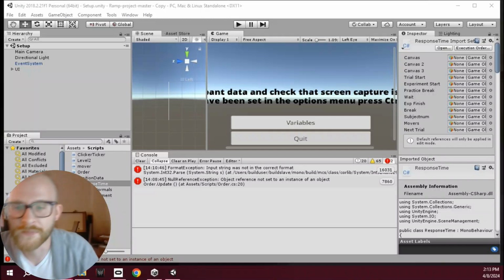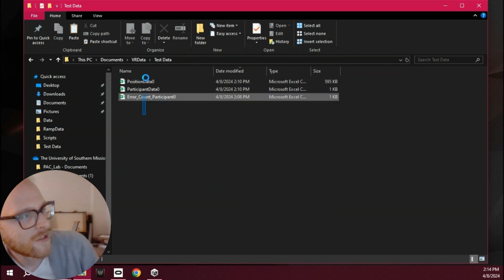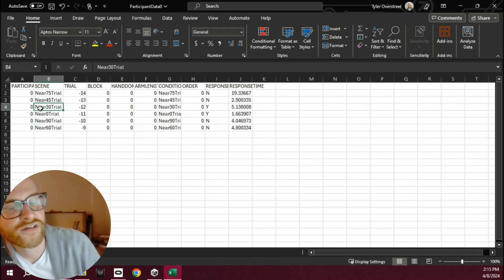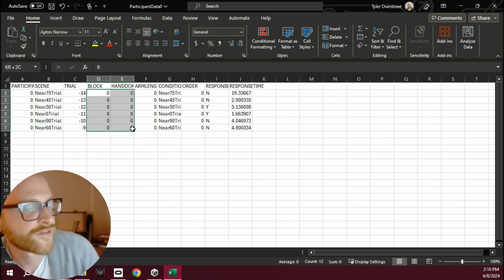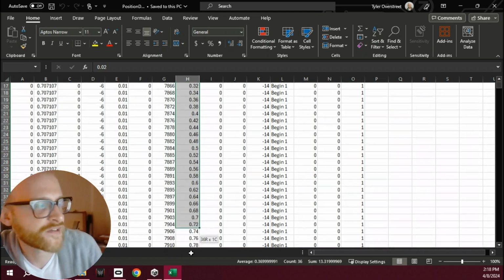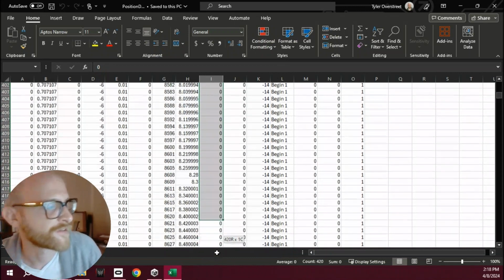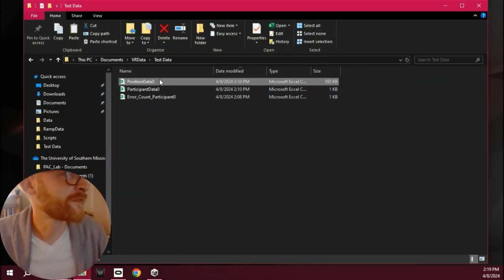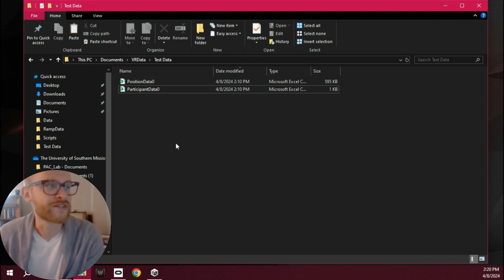VR Tutorial 2 stand-on-ability perception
Part 2: Oculus Pro Unity video tutorial on how the data is saved into excel files. Video by Tyler Overstreet